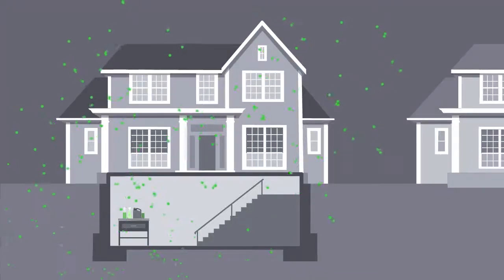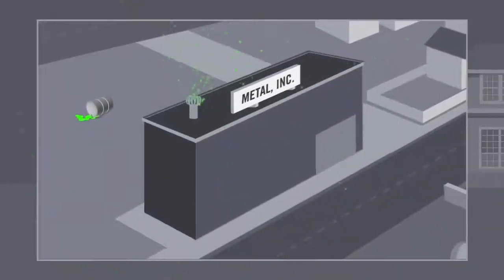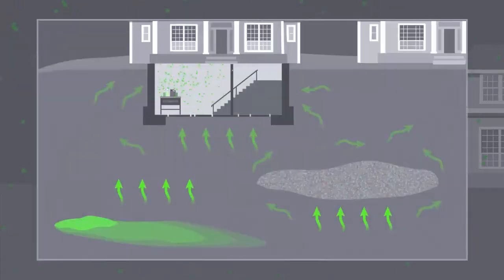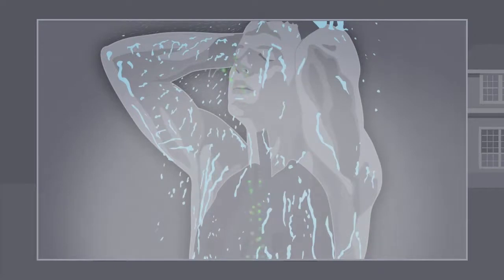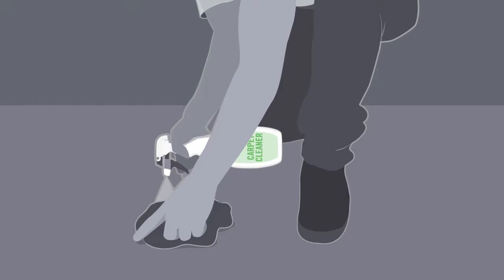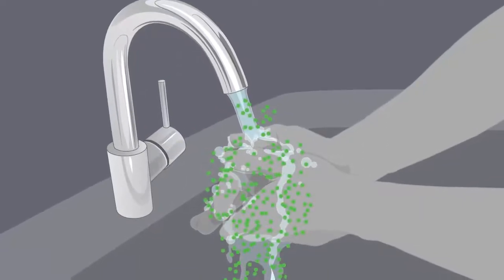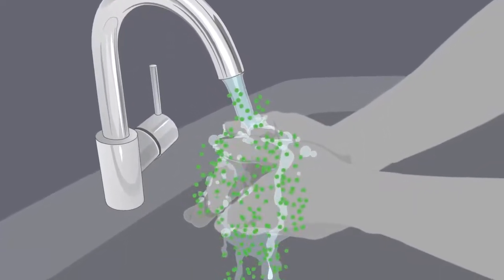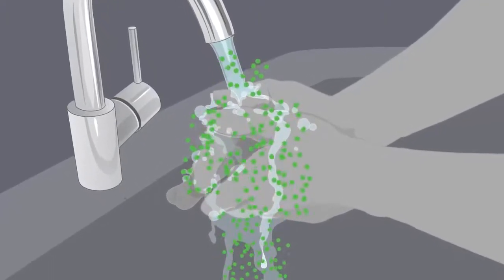How does TCE enter the body?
TCE can enter your body by breathing air in and around your home which has been contaminated with TCE vapors. You can also breathe in TCE vapors during bathing, showering, or laundering clothes with contaminated household water. TCE can enter your body by drinking contaminated water and from skin contact with liquid products that contain TCE. If you touch contaminated soil, only a small amount will be absorbed through the skin.